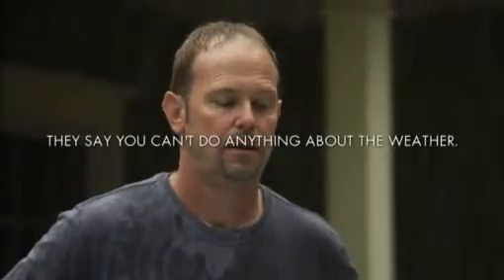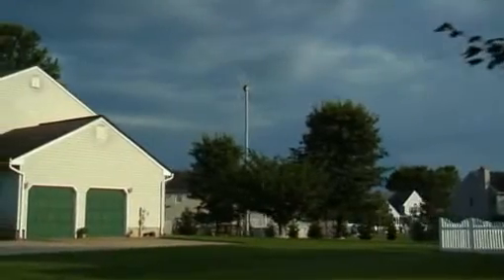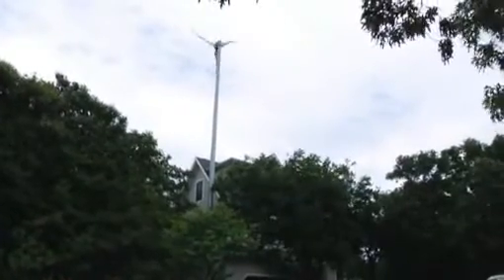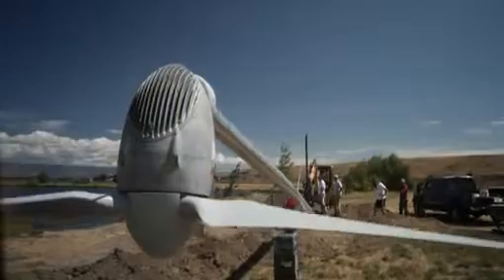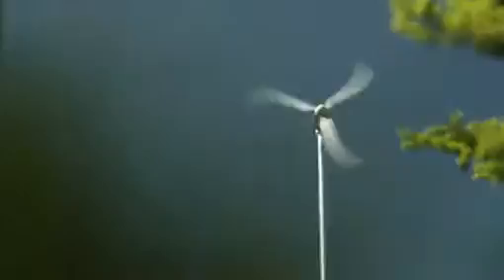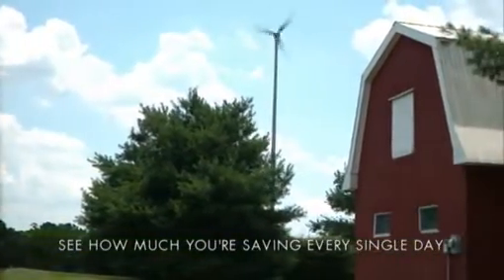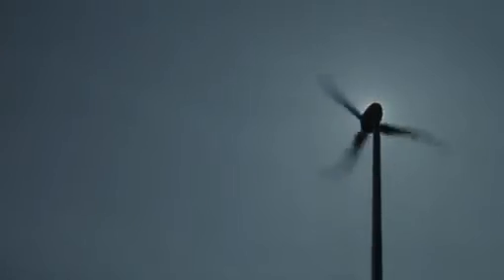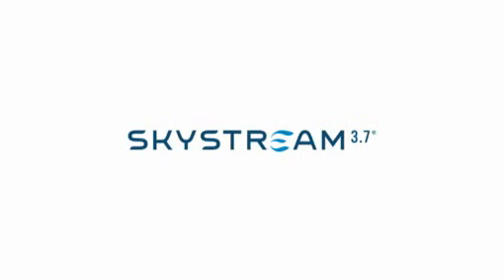Skystream Southwest Windpower .avi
Voici une vidéo de présentation de l'Éolienne la plus vendue au monde ! même le président  USA barack OBAMA  en a installé une devant la Maison Blanche.
Connectez vous sur maison et réduisez vos factures d'électricité de 70 %.
C'est le moyen le plus écologique de faire des économies.
Si vous voulez des renseignement , contactez nous au 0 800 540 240 ou sur notre site internet